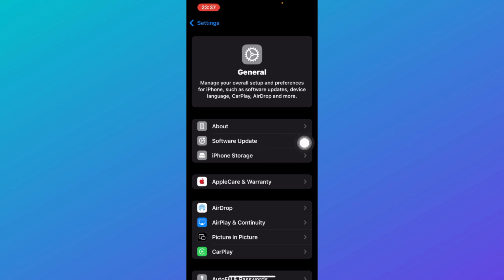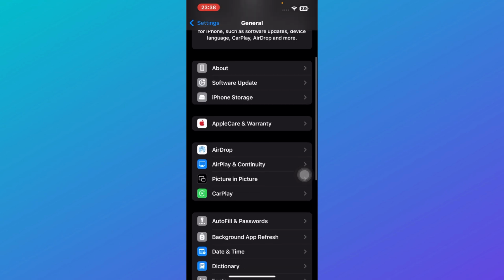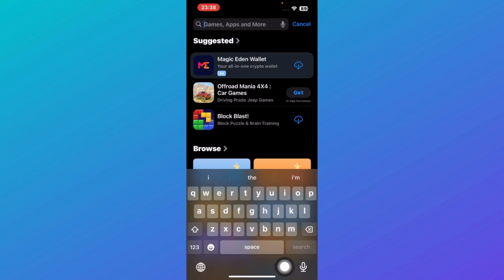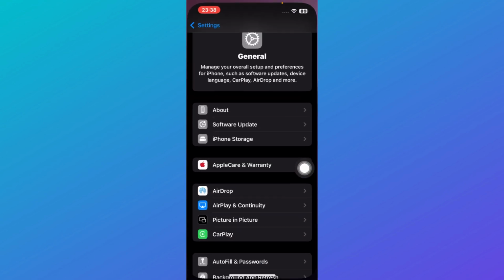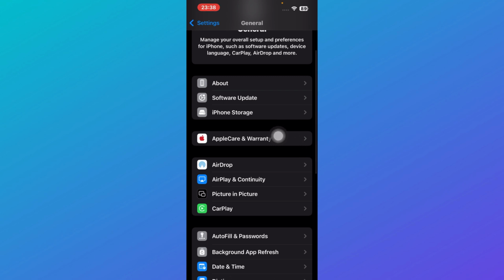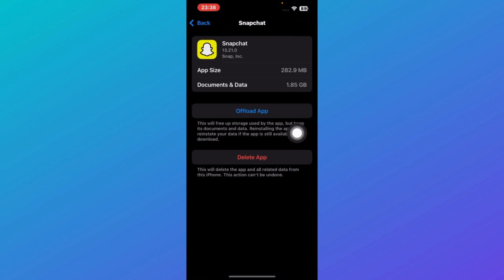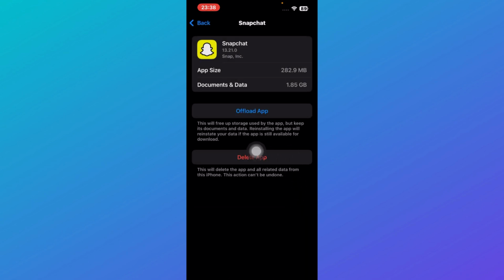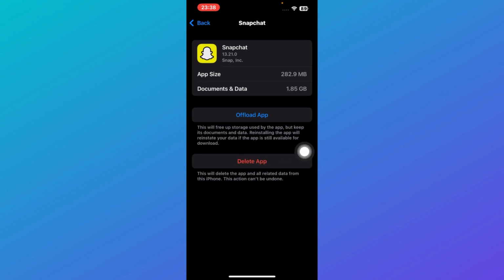How To Fix Snapchat SS06 Device Ban (Easy Fix 2025)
In this video I'll show you how to fix snapchat ss06 error device ban. The method is very simple and clearly described in the video. Follow all of the steps & fix ss06 device ban error on snapchat